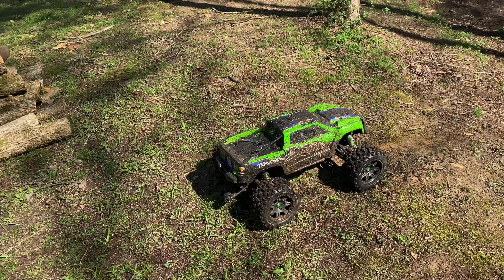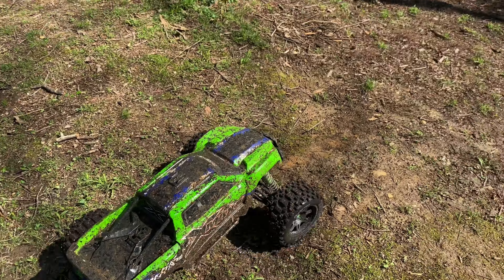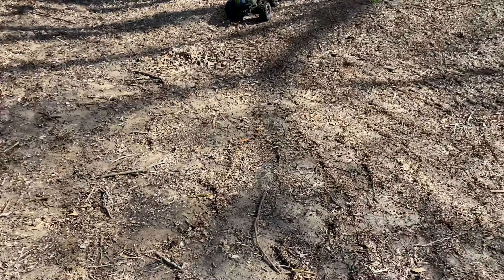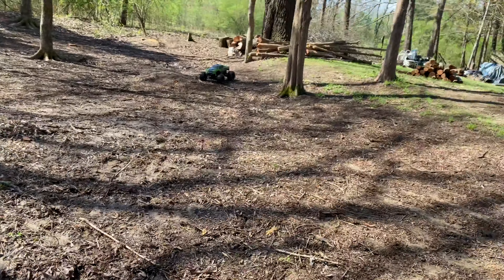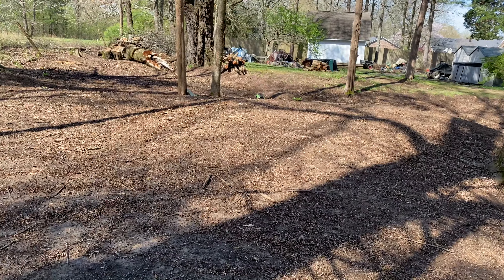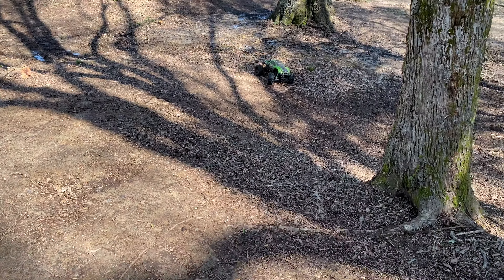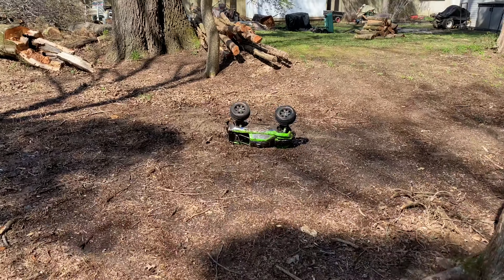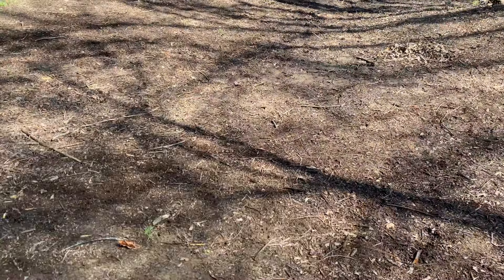XMaxx hits the Jumps (Backyard Bash)